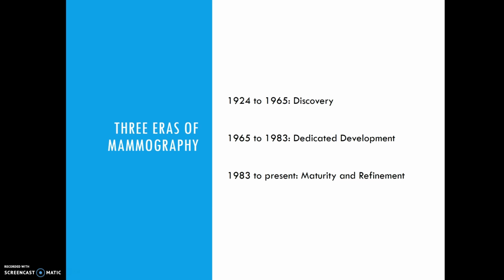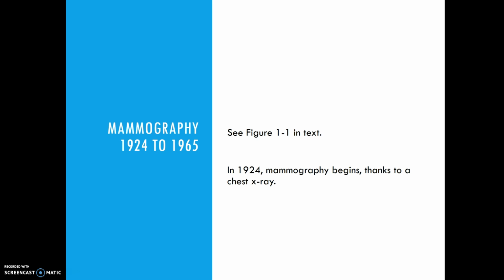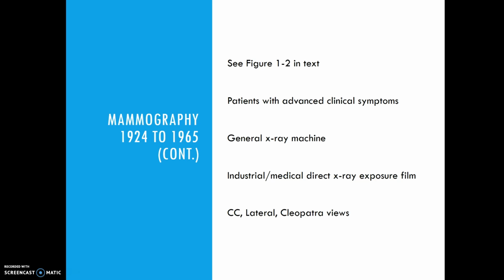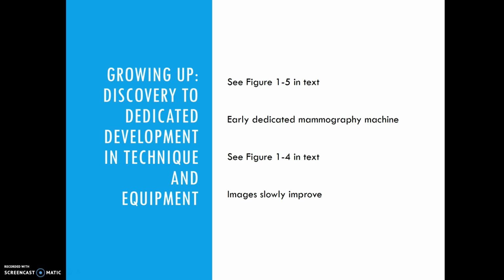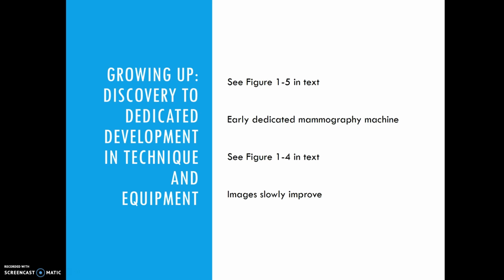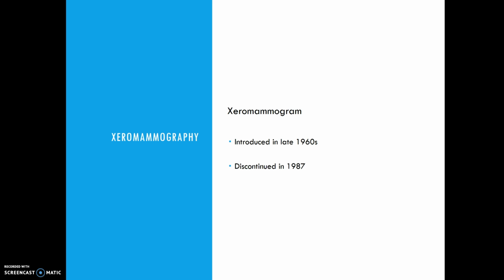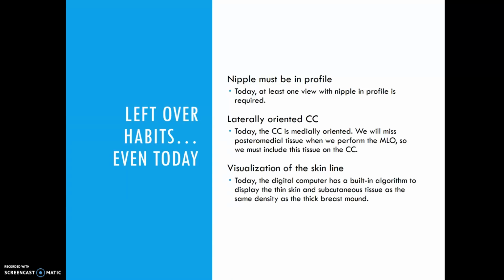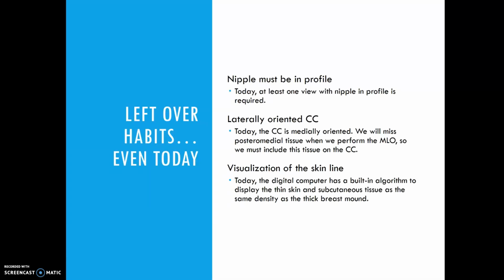Lecture 1 Mammography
Chapter 1 History of Mammo